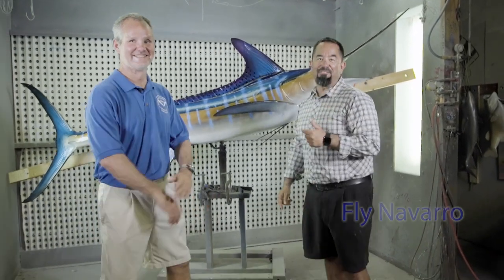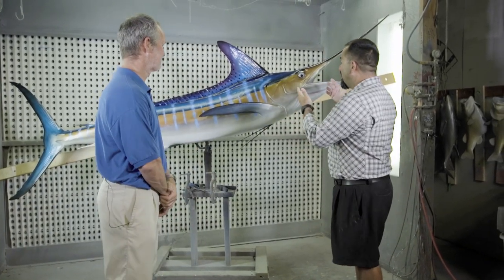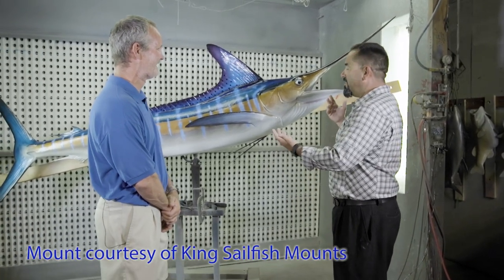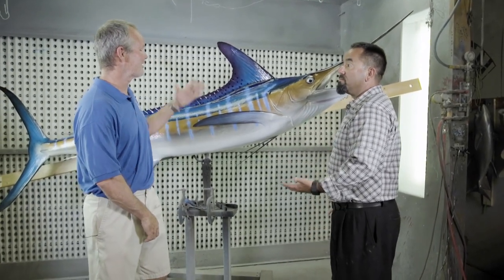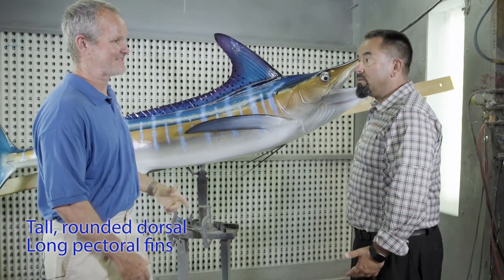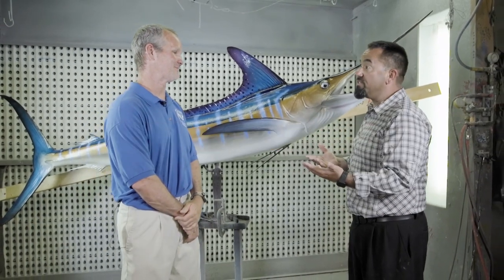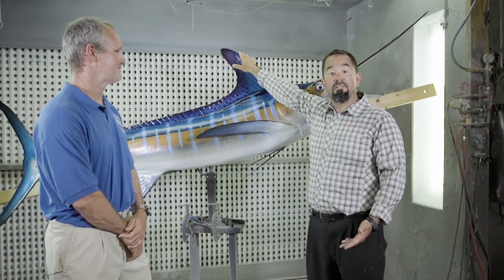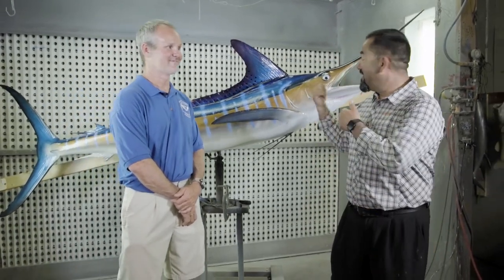Billfish Identification | Striped Marlin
In this week's episode of The Billfish Foundation's Billfish Identification series, Derke Snodgrass and Fly Navarro explain the identifying characteristics of striped marlin!

- Special thanks to Fly Navarro of Fly Zone Fishing for hosting and donating these awesome videos for The Billfish Foundation. Fly Zone Fishing is the central hub of all things sportfishing. From learning about the latest tournaments and travel to getting social with the pros, Fly Zone Fishing has everything you need to make the most out of your sportfishing experience. Get in the Zone!

- Thank you to King Sailfish Mounts for allowing the use of their workshop and mounts! King Sailfish Mounts pioneered the use of casts, molds, and fiberglass to create exact replicas of your trophy catch, without the need to harvest the fish! With hand-airbrushing, KSM ensures that your mount is identical to your fish. KSM has been a huge supporter of The Billfish Foundation and billfish conservation for almost thirty years. Be sure to check them out for all of your fish mount needs!

- Check us out on social media!

Editing by Faith Benner